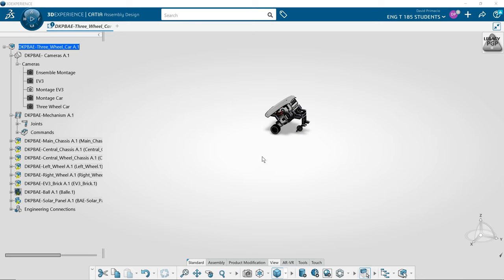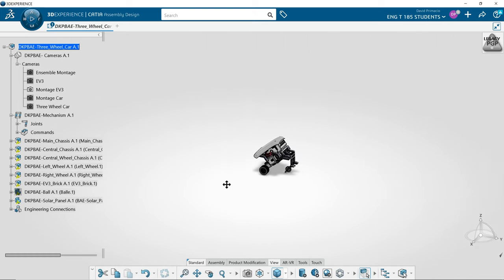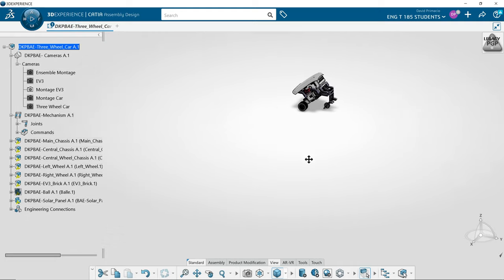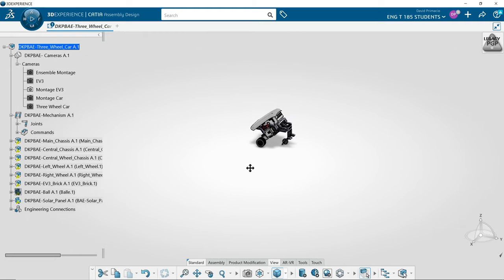Model Manipulation 2 Pan move side to side up and down CATIA 3D EXPERIENCE